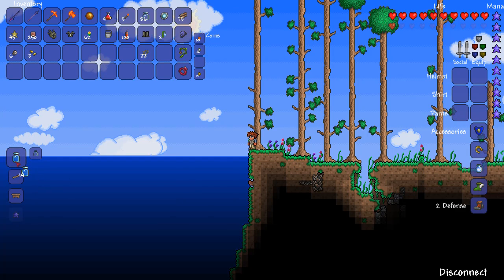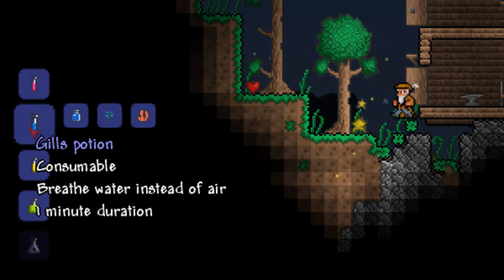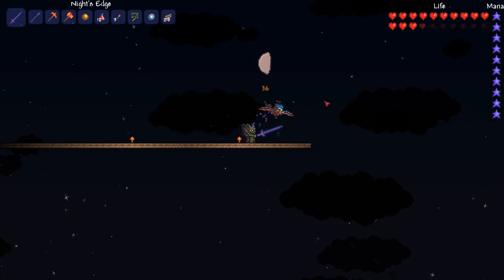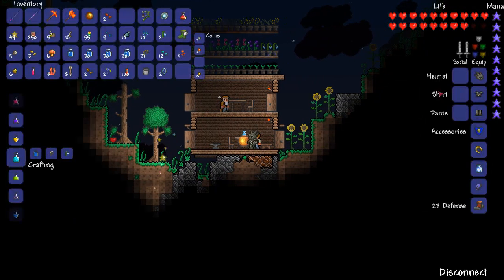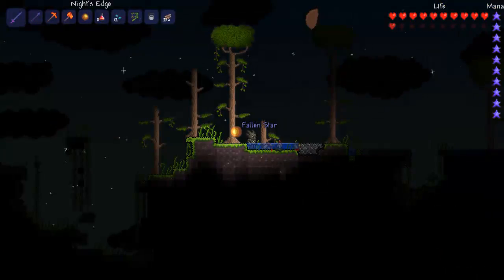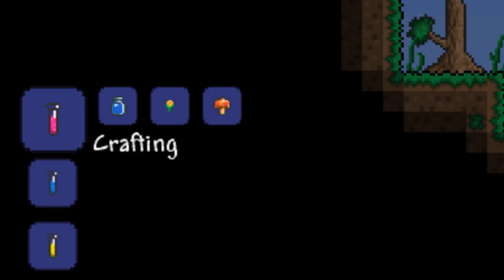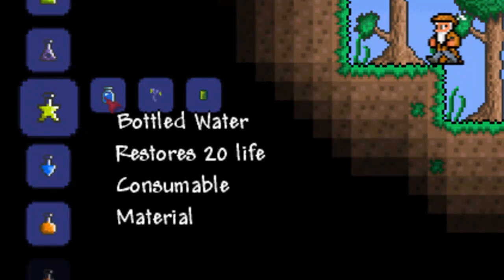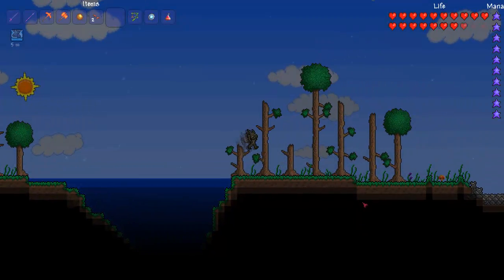Terraria - Finding and gathering EVERY alchemy potion!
Sorry if the start is to fast!

Daybloom:
This can be found on ordinary grass around the world of Terraria.
Seeds:
You only get the seeds if you cut down the plant whilst it is Day time, otherwise the flower doesn't bloom, and that is what produces the seeds.

Moonglow:
These can be found on the jungle biome.
Seeds:
The exact opposite of the Daybloom. You only get seeds if it is night time and the flower has bloomed.

Blinkroot:
This can be found underground and is fairly common and very easy to spot.
Seeds:
They produce seeds when they start to glow but they only glow for a certain amount of time before they stop blinking. Then if you wait they shall blink again later.

Waterleaf:
These can be found growing on desert randomly, are quite rare.
Seeds:
To get seeds, you must first encase the original plantation in Water, only then can you get seeds from them.

Fireblossom:
Can be found in hell on ashblocks.
Seeds:
To be able to get seeds from this plant, it needs to be under or near lava to blossom.

Deathweed:
Can be found on Ebonstone.
Seeds:
You will need a Blood moon in order to get the Deathweed seeds.